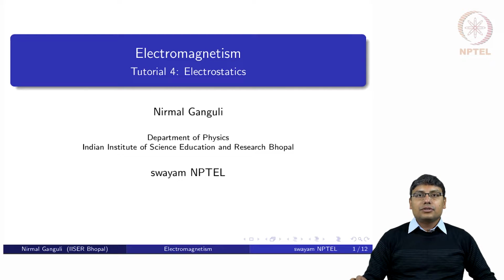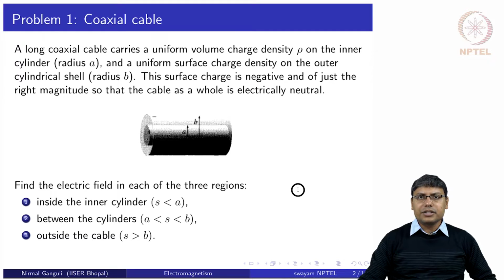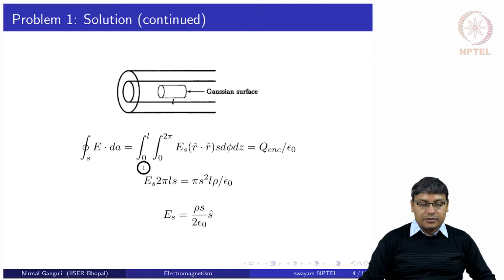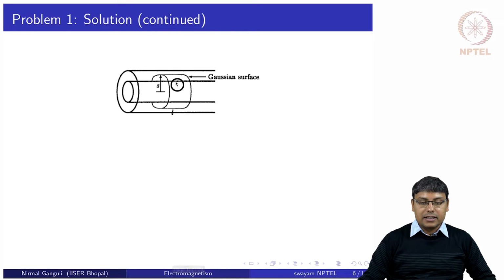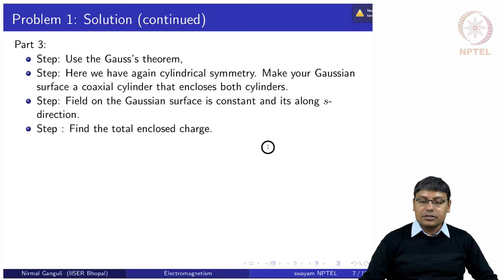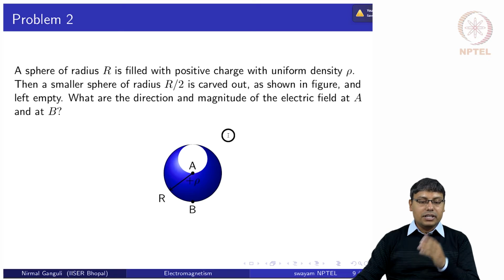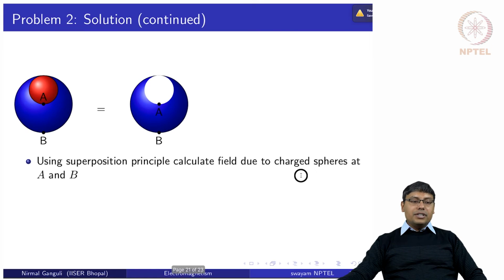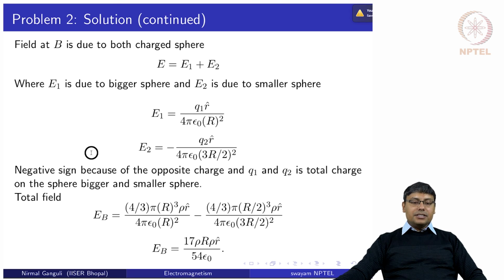Tutorial on electrostatics